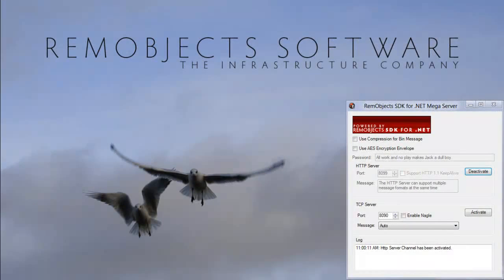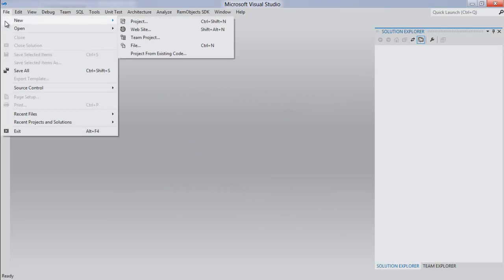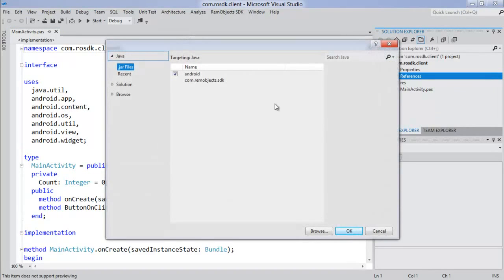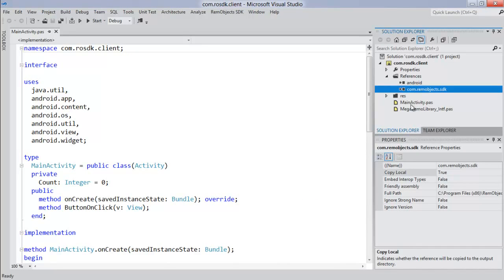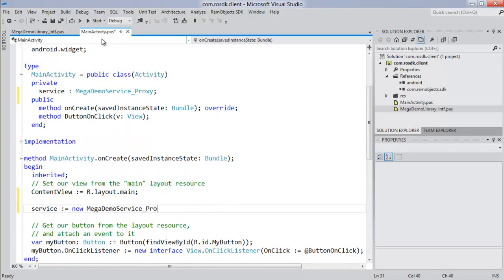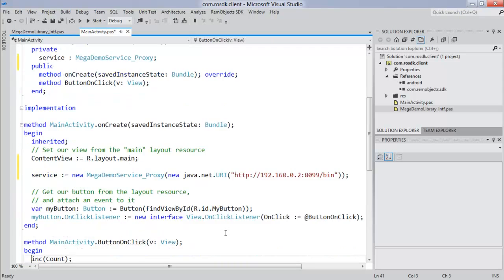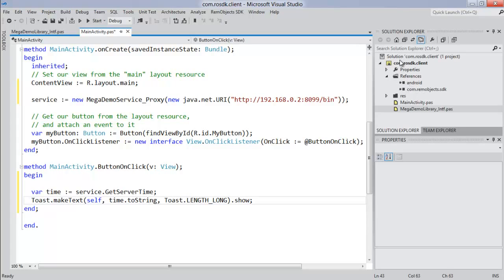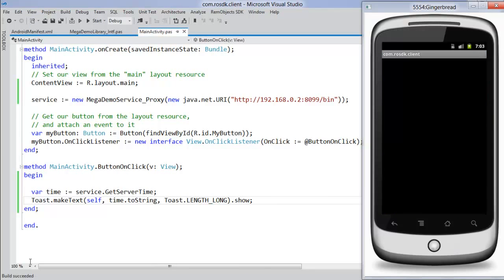Creating an Android Client with RemObjects SDK for Java and Oxygene for Java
A short introduction to using RemObjects SDK for Java and Oxygene for Java to create a Android client application for a RemObjects SDK server. RemObjects SDK is a remoting framework for creating and using smart services and service orientated solutions.

Oxygene for Java is an Object Pascal based programming language that produces and consumes native Java JAR files. It is also compatible with Oxygene for .NET, which produces native .NET assemblies.